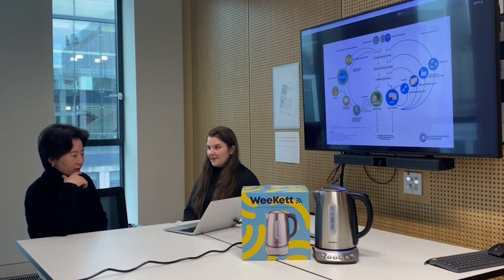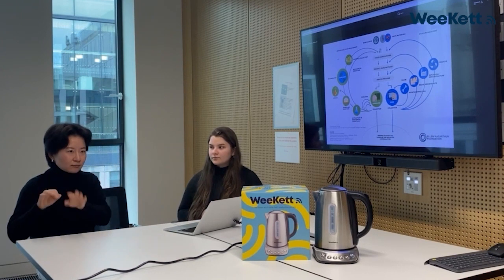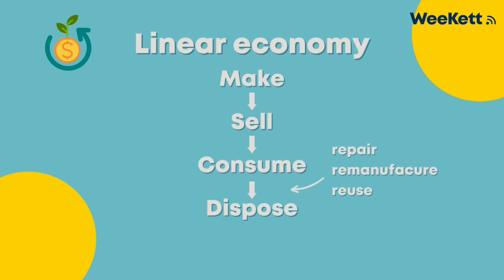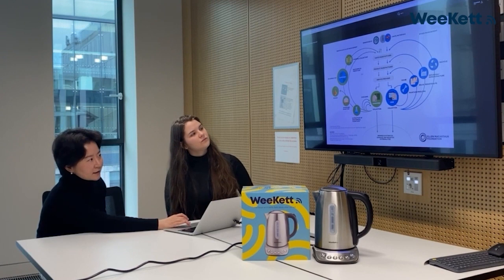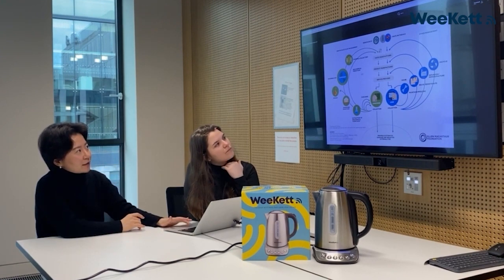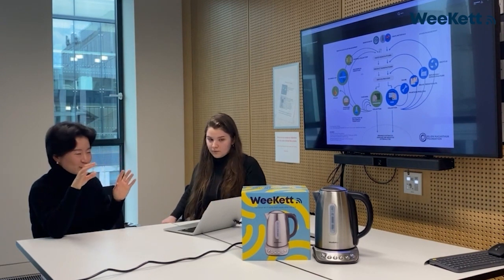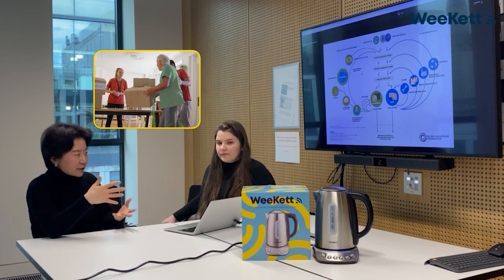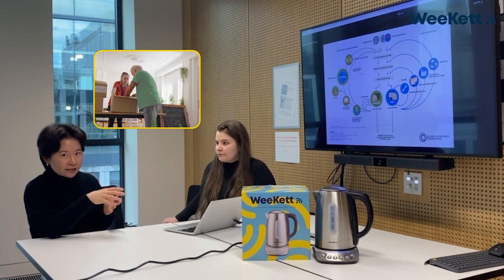Circular Economy 101: Smart Kettle Case | WeeKett Show Episode 20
Welcome to our 20th WeeKett Show video! Join us as we talk about what circular economy is, and how it works, and how it all relates to a kettle.

If you're new to the WeeKett Smart Kettle, it's a must-have device for any tea or coffee in a busy household. With smart technology, it's activated through your mobile phone or smart speakers like Alexa, Google Home, and Siri, making it perfect for busy individuals, new parents, those with mobility issues, or anyone who loves a hot cuppa on demand.

Here are some of our favourite features:
1. Temperature control: you can set the temperature to anything between 40C and 100C
2. Location based: you can set the kettle to turn on when you’re within 100m (for example) from home!
3. Baby bottle programme: you can set this feature on, go to bed, and when it’s time for the night time feed the milk is ready for formula.
4. Smart speaker connection: you can connect it to Alexa or Google and switch it on remotely!
5. Keep warm feature: keep the water warm for up to an hour by pressing one button!
6. Shared control: turn the kettle on for family members and get notified when their kettle is heating!